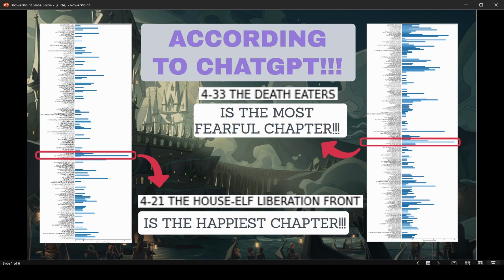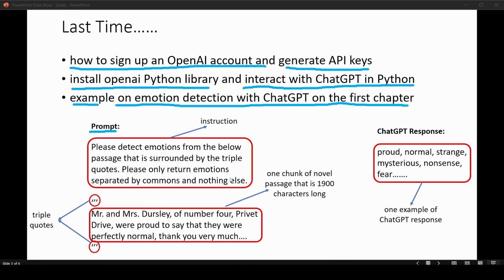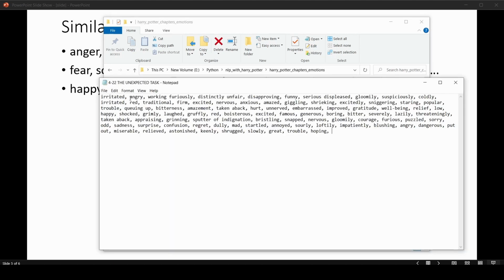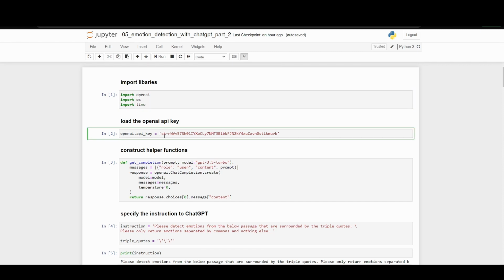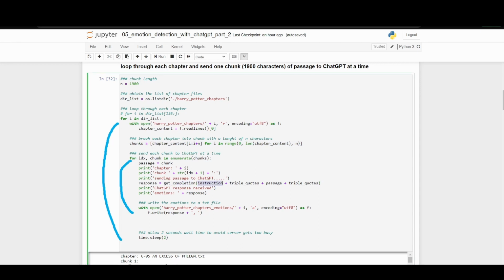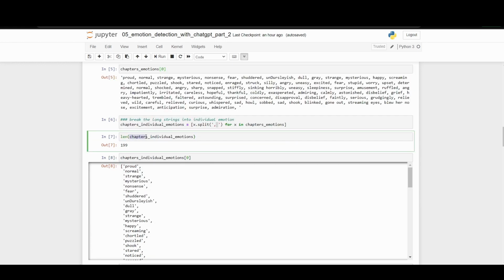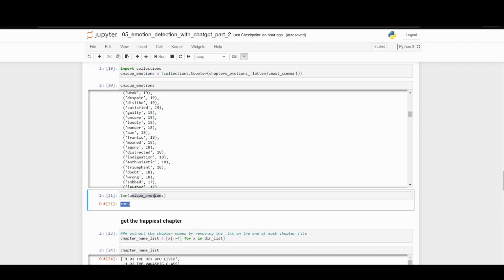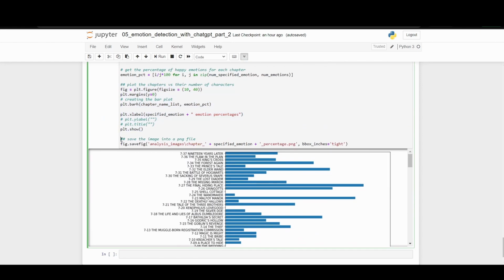nlp with harry potter 5 - emotion detection with chatgpt part 2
In this video, I will present the analysis results of the emotion detection with ChatGPT. I will also talk about the analysis procedures and go through the implementation in Jupyter notebook.